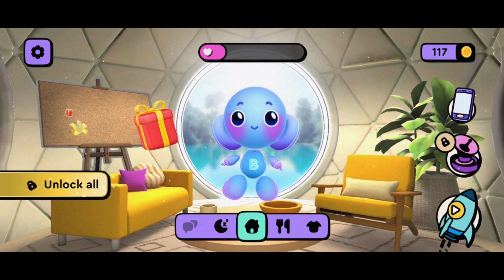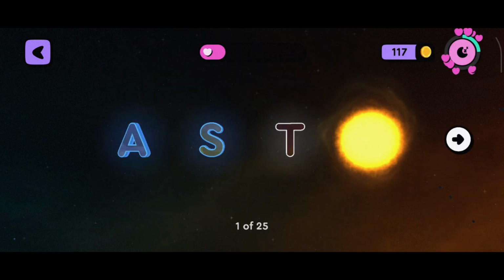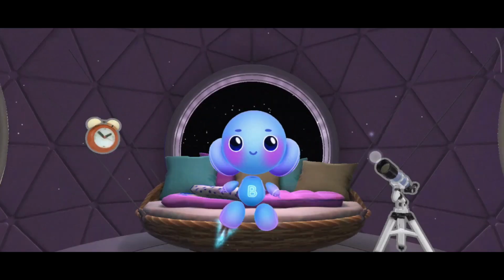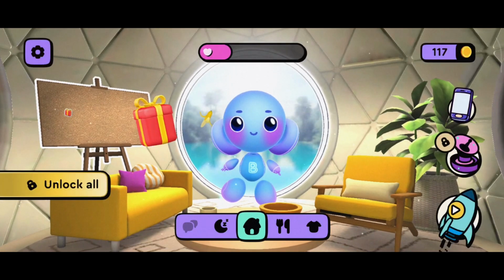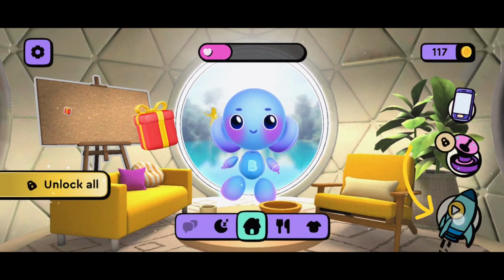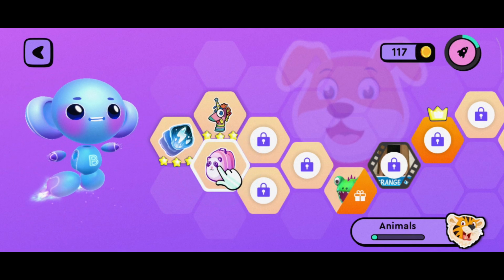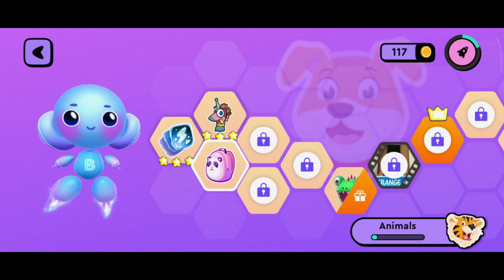How to Use Buddy AI to Teach Kids English 2026?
📚 Buddy AI is a smart learning tool that helps kids learn English through interactive lessons, conversations, and fun activities. This video explains how to use Buddy AI to teach kids English so you can guide children in improving vocabulary, pronunciation, and speaking skills easily.

🤖 Buddy AI uses engaging methods like games and real-time interaction to make learning enjoyable and effective for kids.

✨ If you want to help children learn English in a fun and interactive way, this feature is extremely useful.